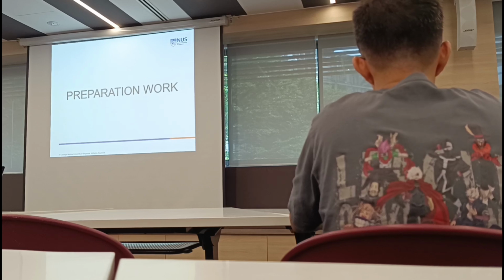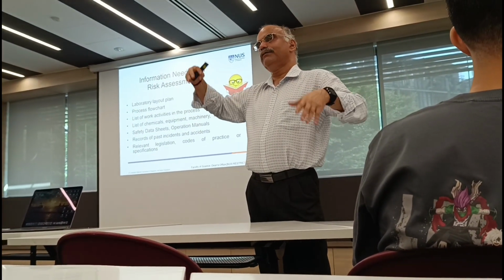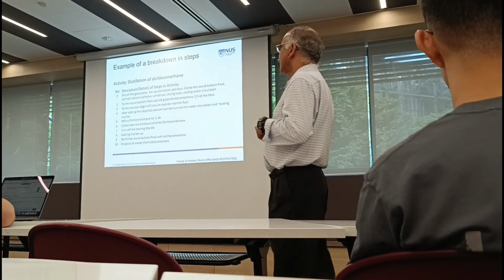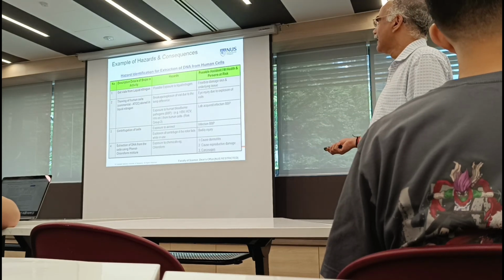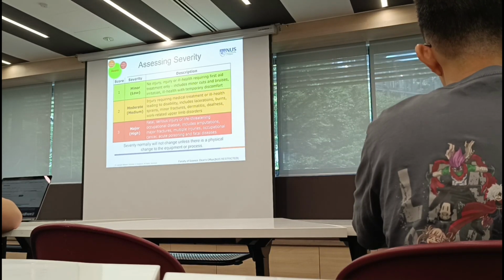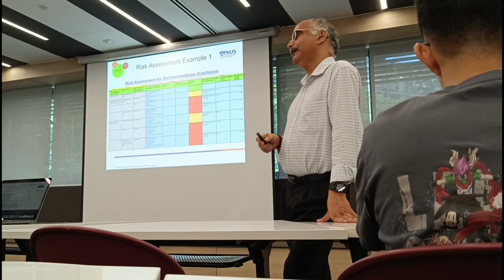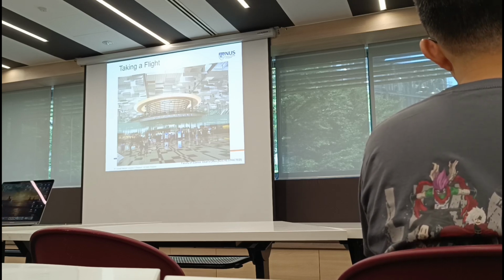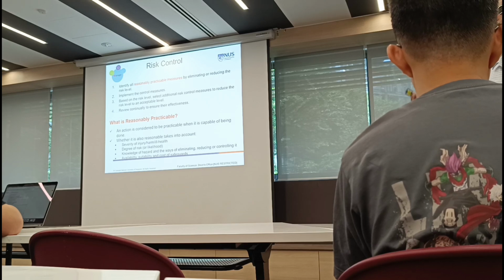Risk Assessment for Chem. Laboratory Safety | Analisis Risiko Laboratorium | NUS Dept. of Chemistry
🔬 Essential Lecture on Risk Assessment for Lab Safety! 🔬

This video presents a crucial lecture on *Risk Assessment* in Advanced Chemical Laboratory Safety Modules. This informative session covers:

- The significance of risk assessment before conducting experiments and research
- Key methodologies for identifying and evaluating potential hazards in the lab
- Best practices for implementing effective safety measures to protect researchers and ensure reliable results

🧪 A Must-Watch for All Chemistry Students and Professionals! 🧪

Enhance your understanding of laboratory safety protocols and learn how to create a safer research environment.